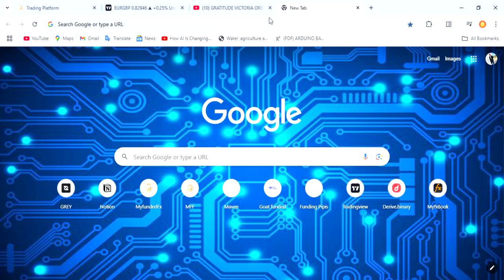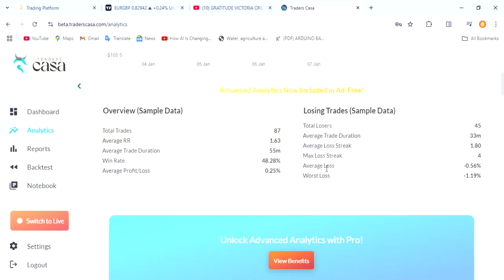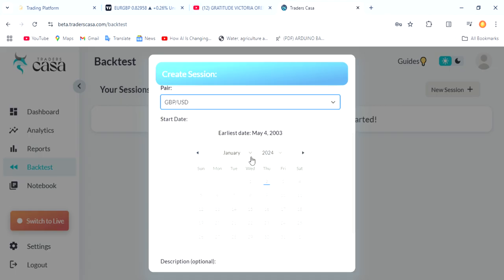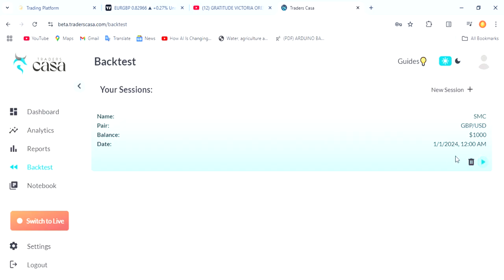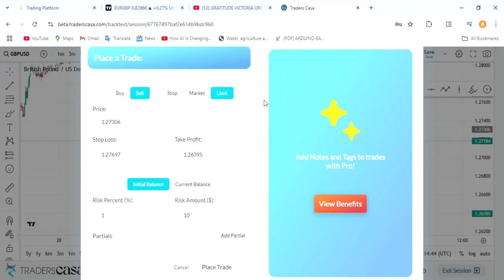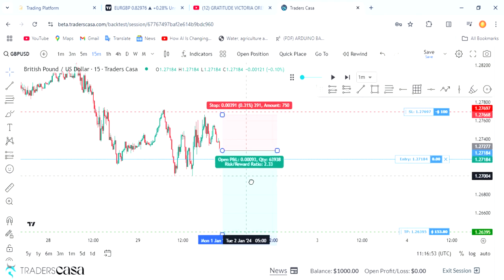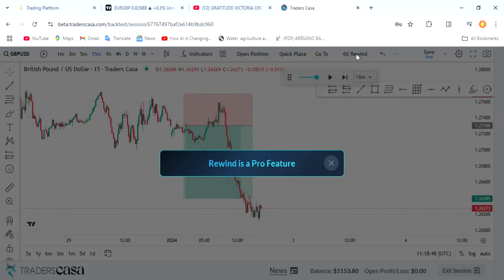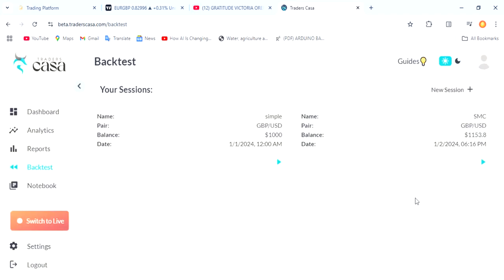Bactest your forex strategy for free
Looking for a free and reliable way to backtest your forex trading strategies? In this video, I’ll introduce you to a powerful website that lets you test your strategies without spending a dime! 💻✨

🔹 How to access the website and set it up.
🔹 Step-by-step guide to backtesting your forex strategy.
🔹 Tips to optimize your backtesting process for better results.

Whether you’re a beginner or an experienced trader, this tool will help you refine your approach and take your trading to the next level. 🚀

Let me know your favorite tools for backtesting forex strategies. 🙌